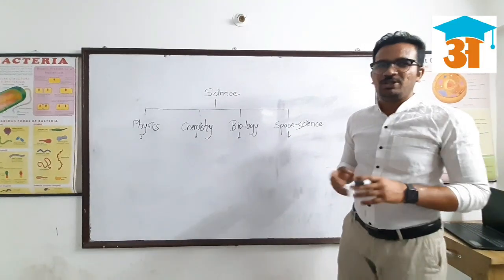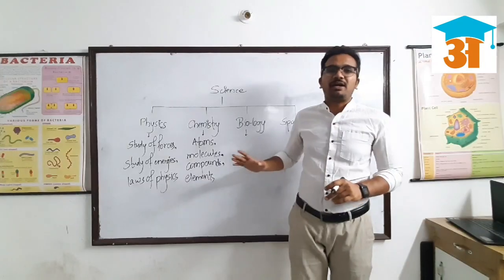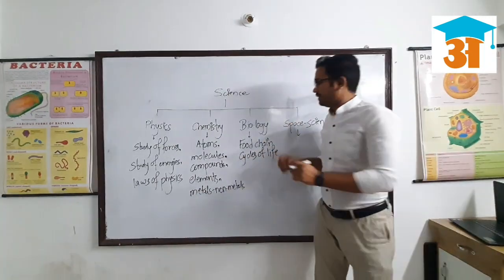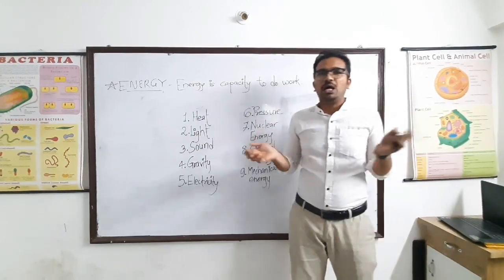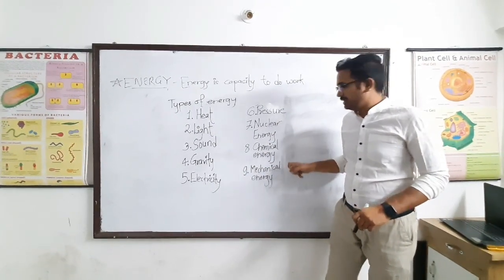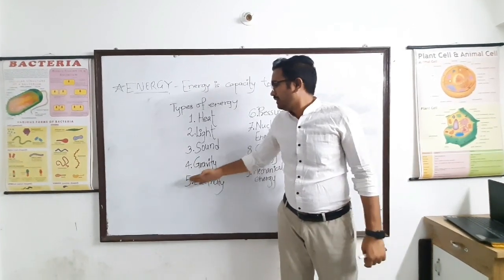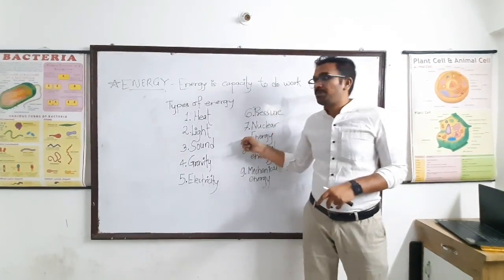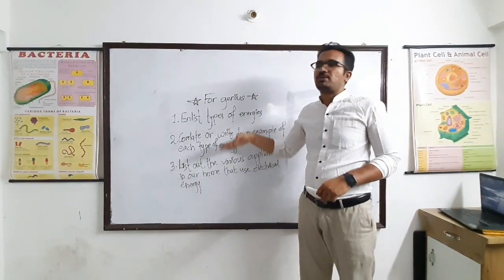BASICS OF SCIENCE AND TYPES OF ENERGY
Today we will learn about the basics of science subject. The energy is important aspect in our syllabus.  So we will learn about various types of energy which we are going to study in upcoming Standards.